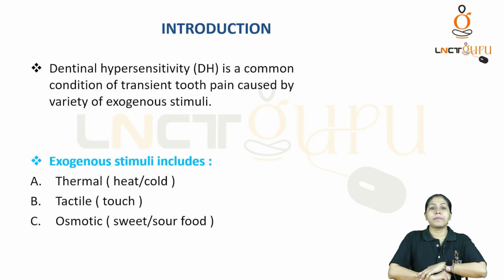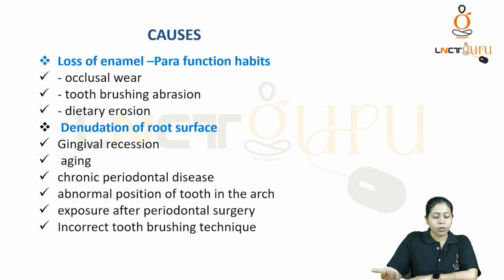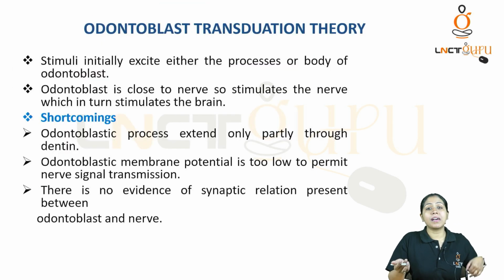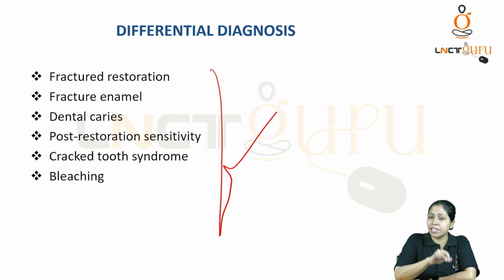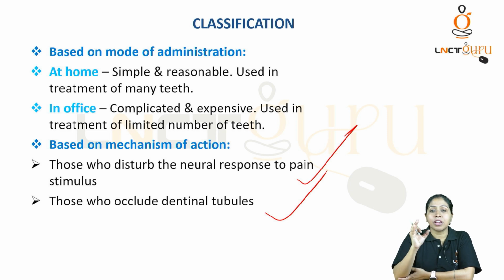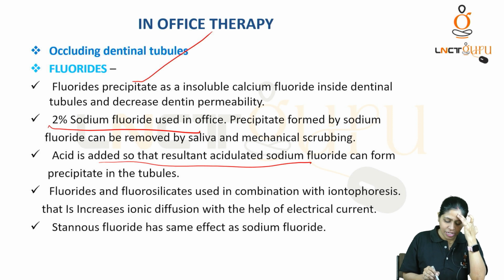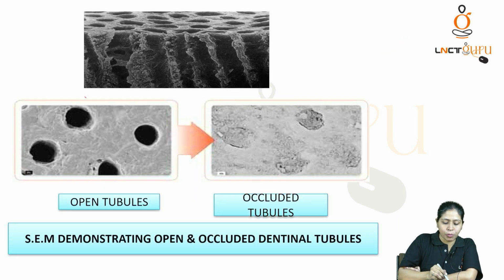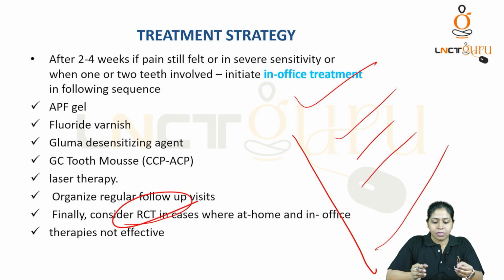DENTIN HYPERSENSITIVITY Dr. Anjali Mishra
Learn the Concepts of  CONSERVATIE AND ENDODONTICS  for your NEET-MDS 2024 by your Guru Dr. Dr. Anjali Mishra